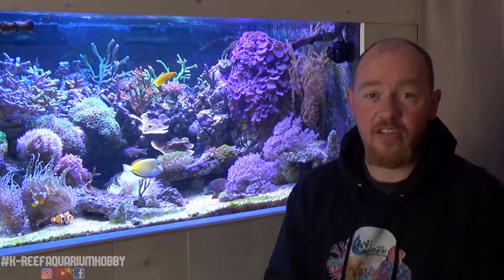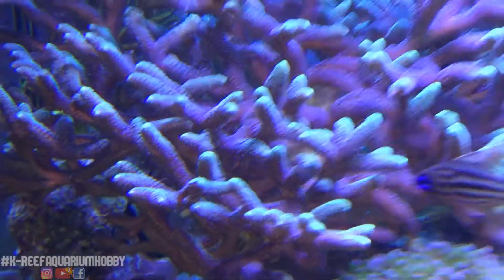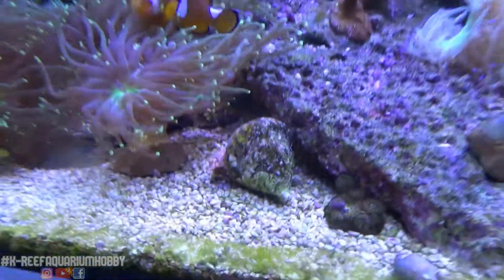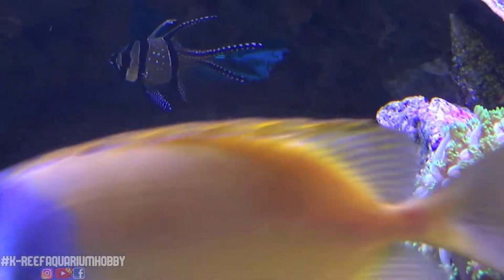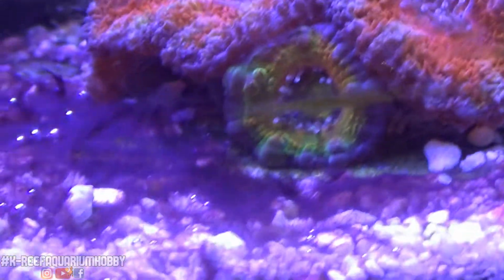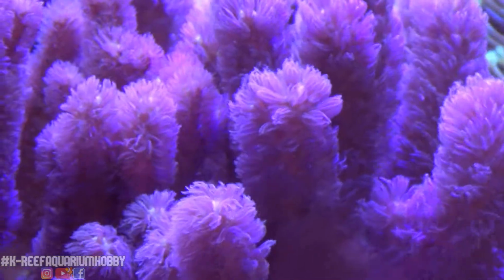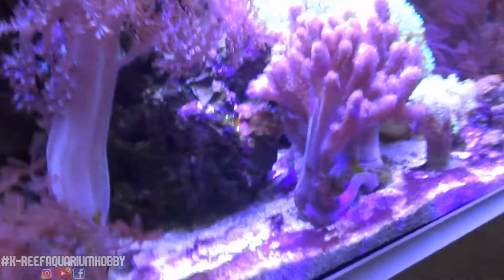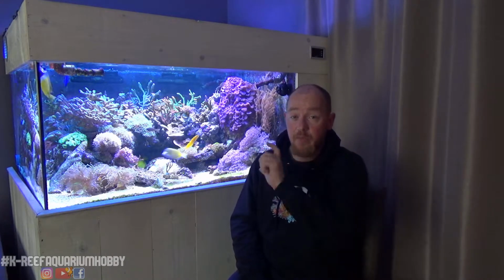170 gallon and Nano reeftank update! how are my marinetanks doing now?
Time for an update about both my tanks after batteling brown jelly and cyano